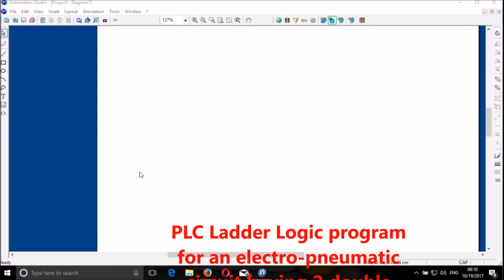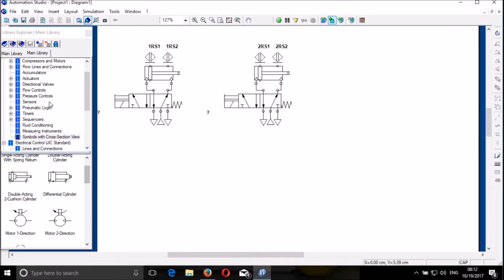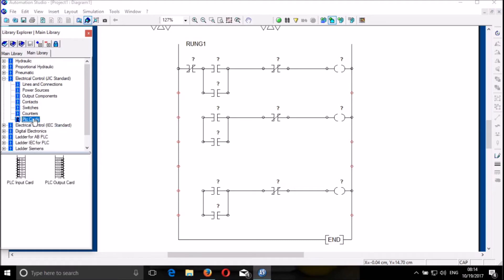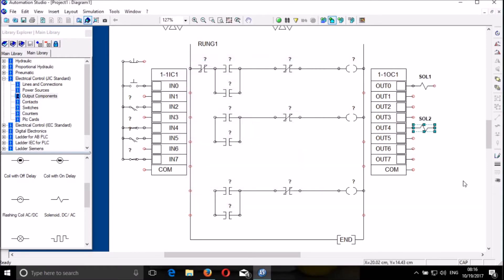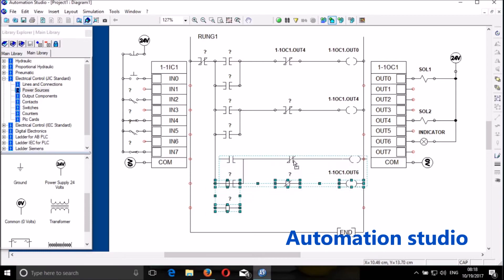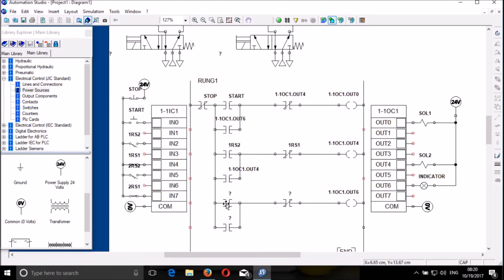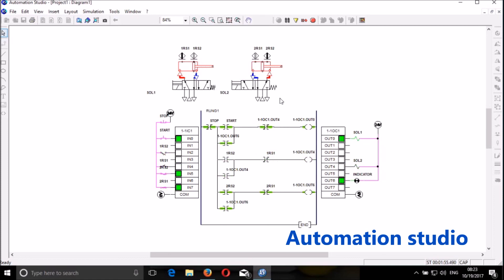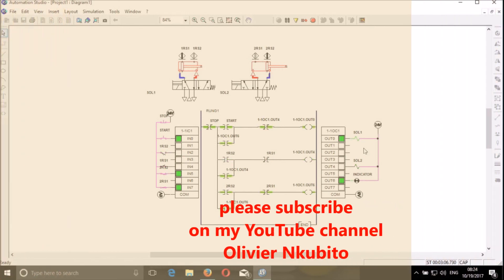Automation studio: [PLC Ladder Logic program for an electro-pneumatic ]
A programmable logic controller (PLC), is an industrial digital computer which has been ruggedised and adapted for the control of manufacturing processes, such as assembly lines, or robotic devices,

And this is a PLC Ladder Logic program
for an electro-pneumatic
circuit having 2 double
acting cylinders and
proximity sensors.
Notice: PLC ladder logic
program requires the basic
knowledge of electrical
control circuits!